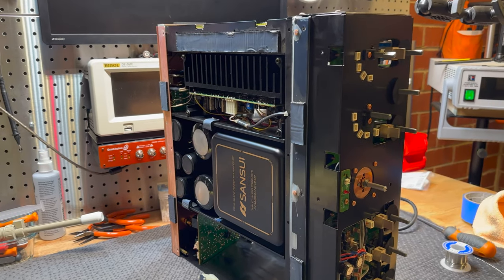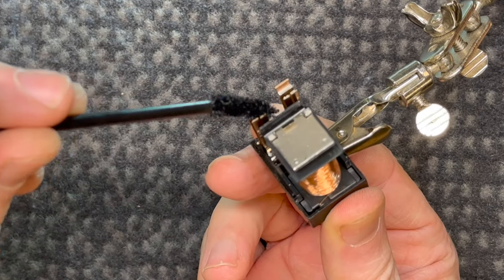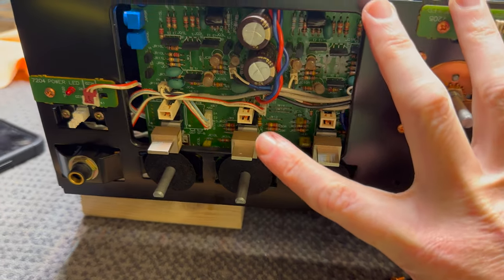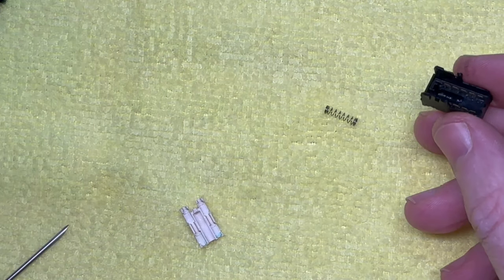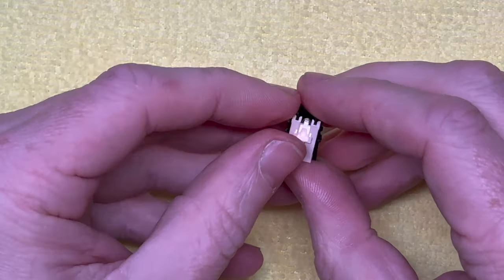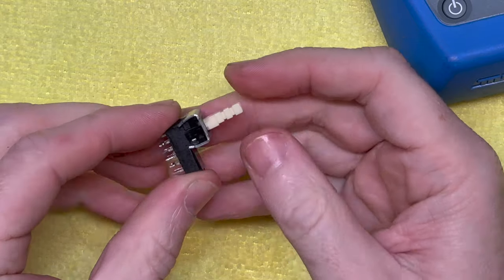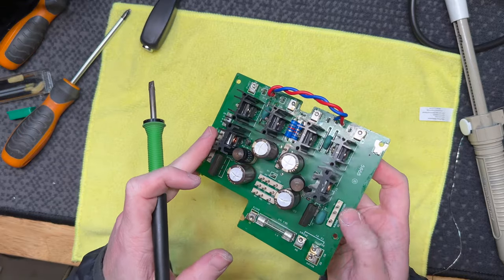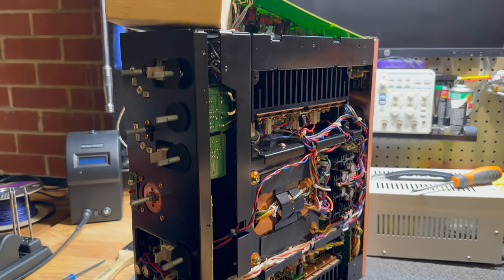Sansui Alpha AU-907MR - Restoration (Part 2)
In this video, we continue the restortation of the Sansui Alpha AU-907MR, digging into the protection board, preamp, switches and power supply.